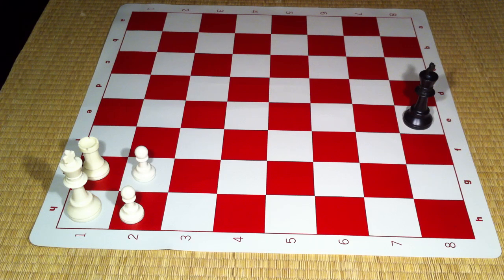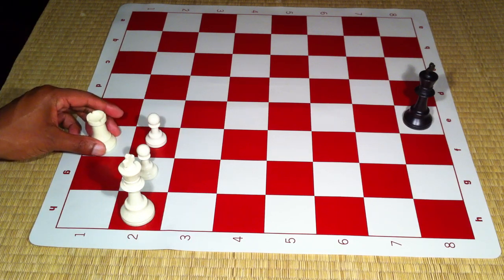10 basic checkmates (Part 3)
10 basic checkmate patterns to be aware of.  Through watching this video and practice in our classes, events and tournaments you'll begin recognizing familiar patterns.  Once these patterns are recognized, it'll give you the opportunity to checkmate your opponent or else immediately defend your king from being checkmated on.
Therefore it's crucial to watch these videos and commit to your memory the specific patterns which will arise during fun competition time!

8. Smothered mate with Knight vs King
9. Anastasia mate with Knight and Rook vs King
10. Morphy's Mate with Rook and Bishop vs King